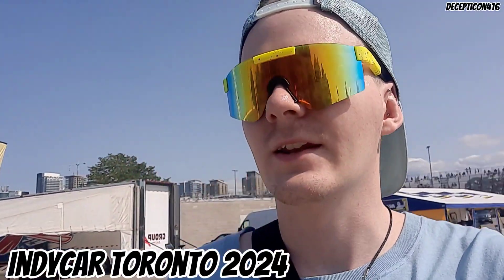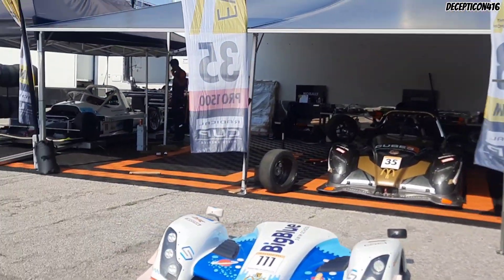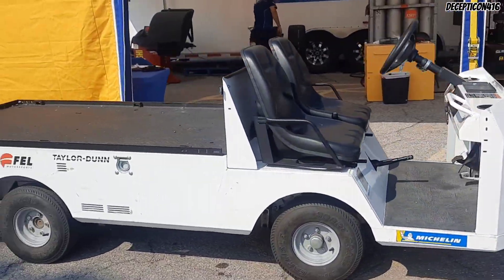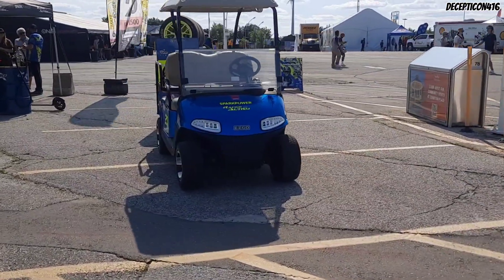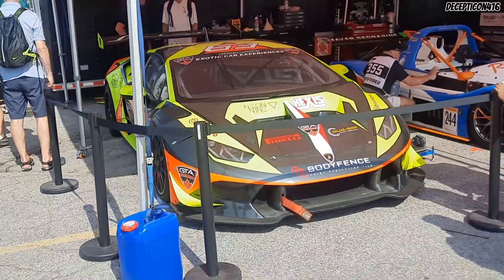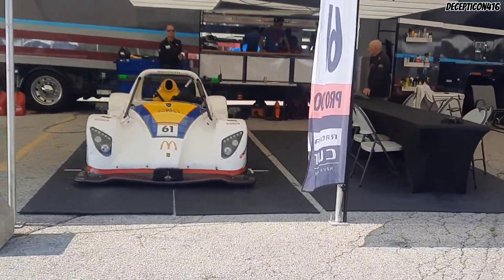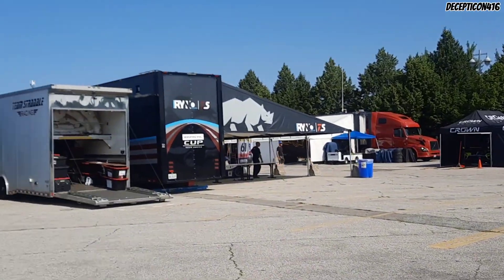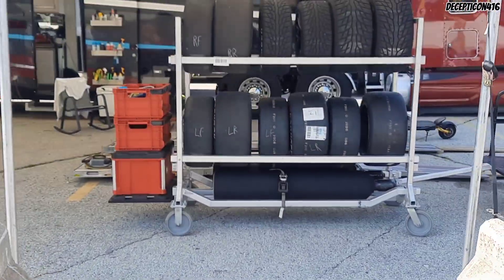Honda Indycar Toronto 2024